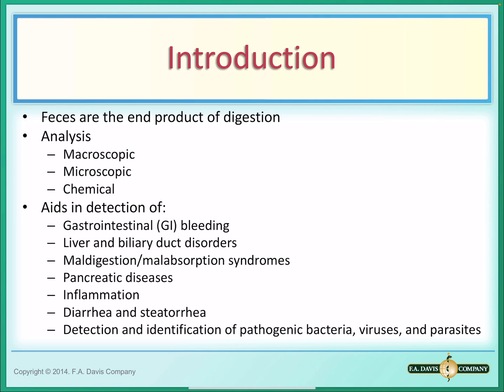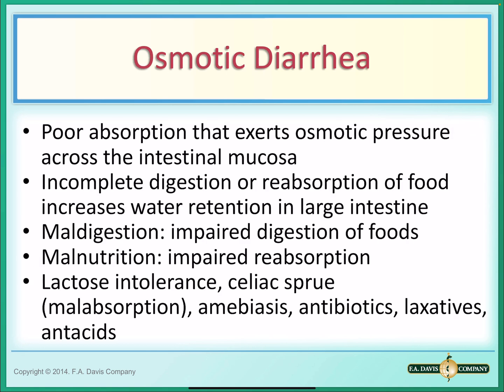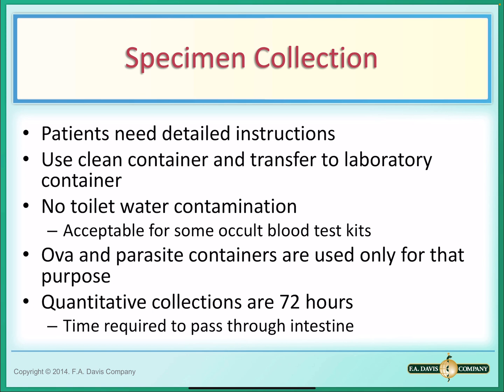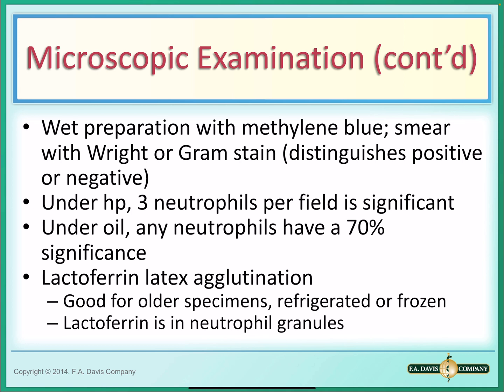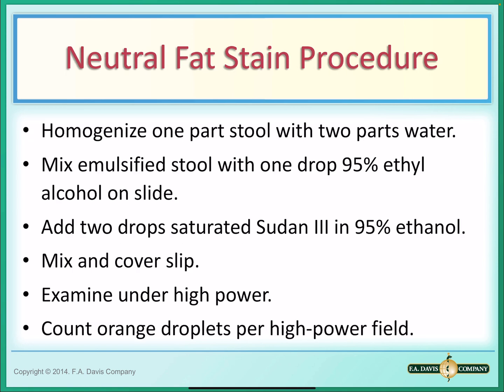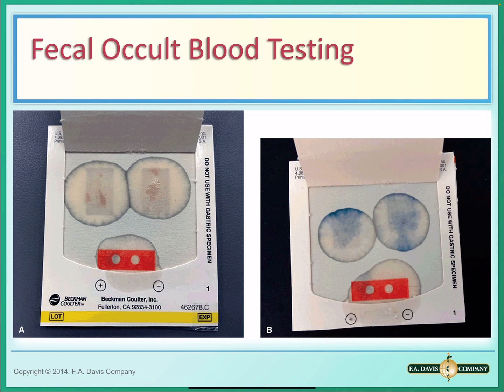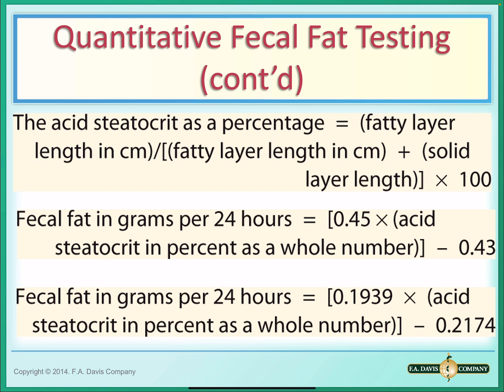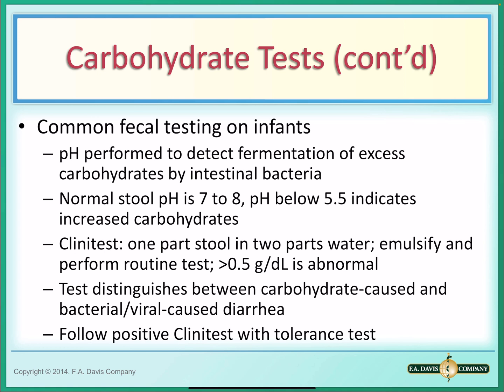Fecal Analysis Chapter 16